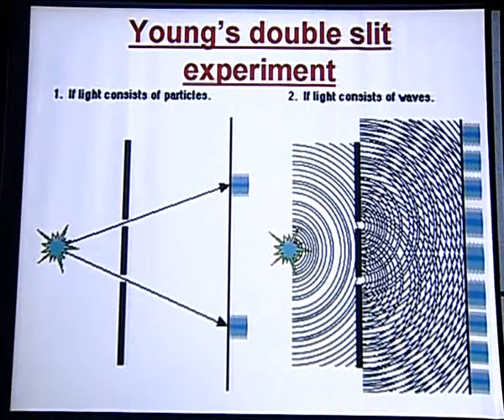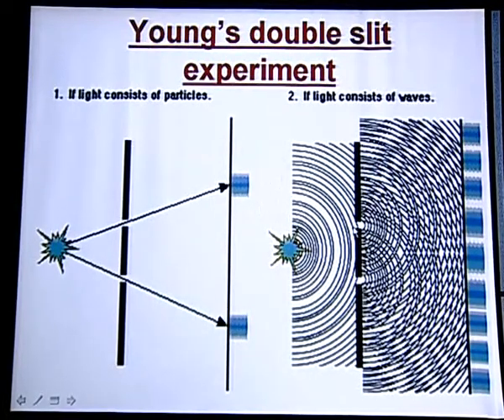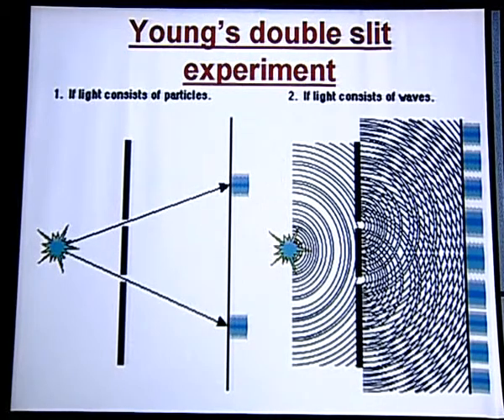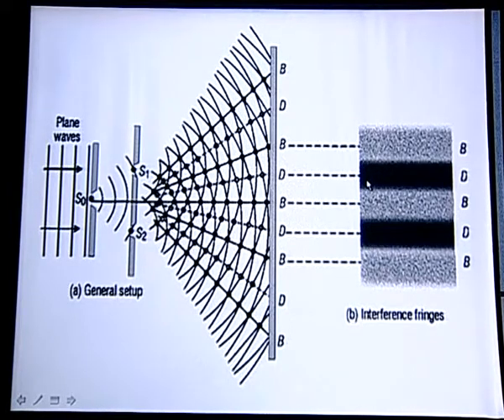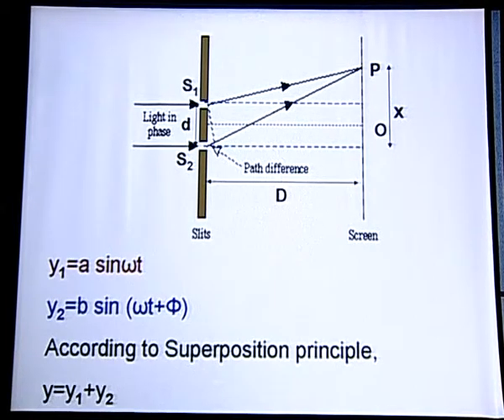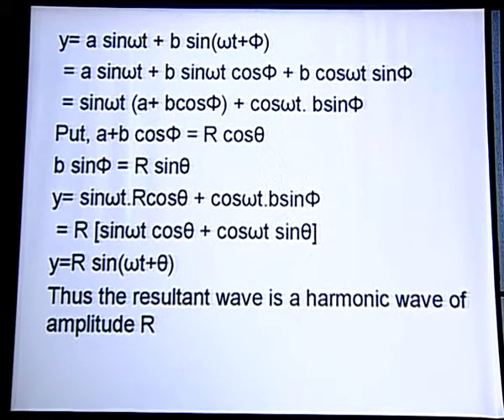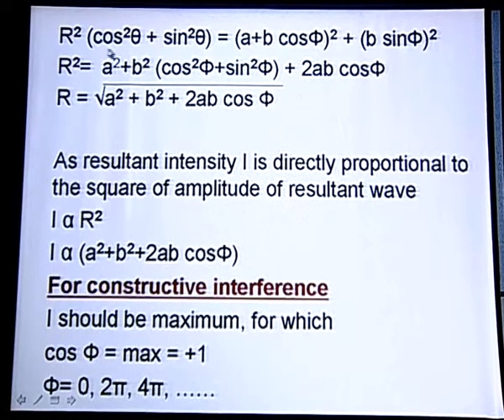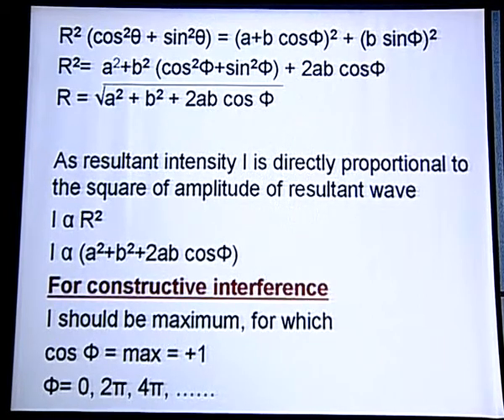Physics c12 Young's Double slit Experiment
Copyright of Punjab EDUSAT Society